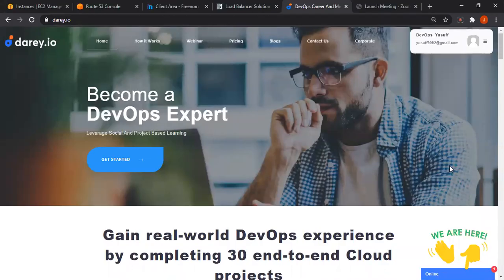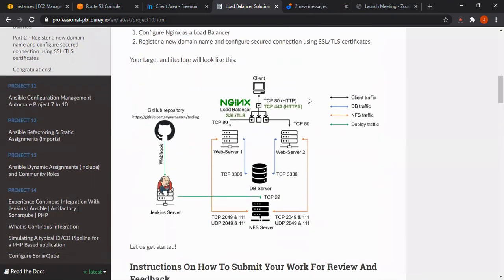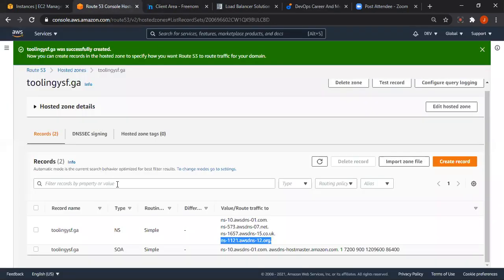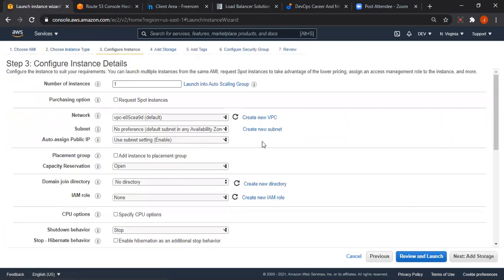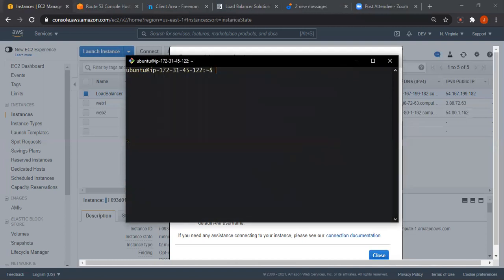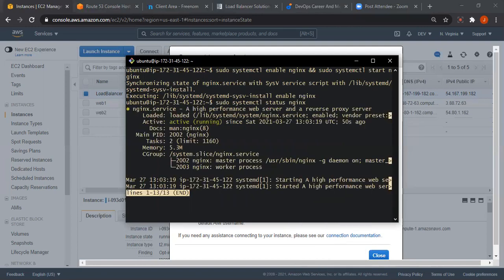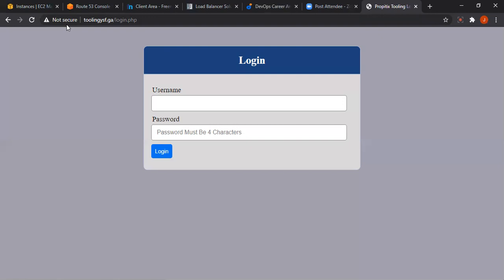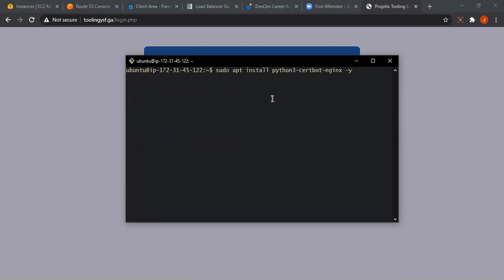End to End Implementation project 10 (Load Balancing | NGINX | SSL/TLS)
Gain mastery in securing connections to your website by using SSL/TLS with NGNIX Web Server. Make your website secure by supporting HTTPS protocol.